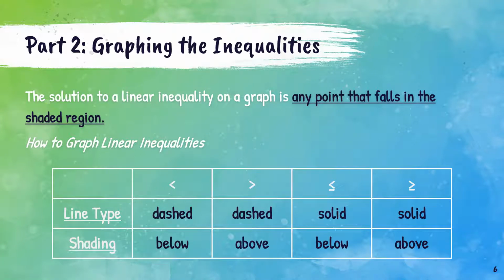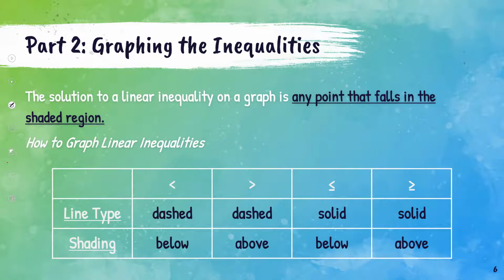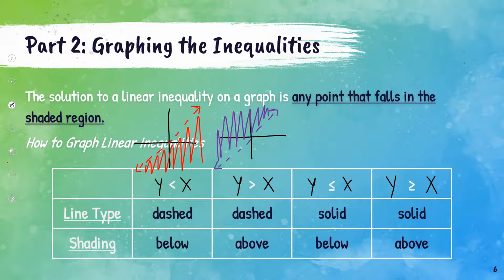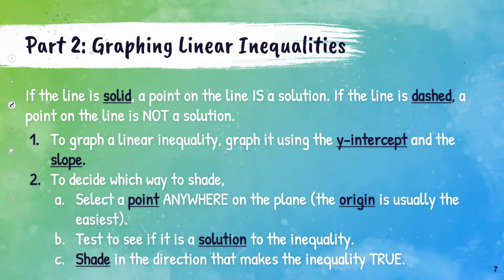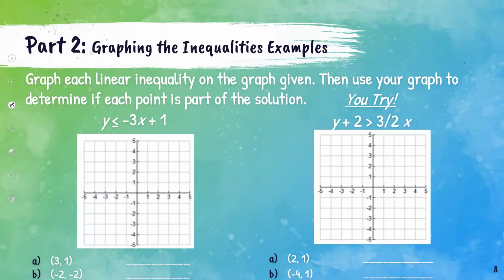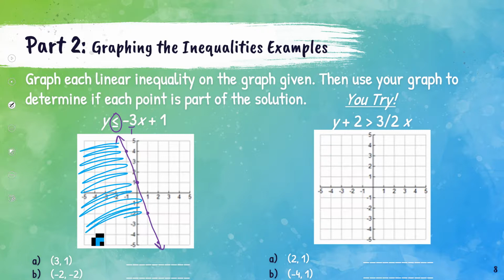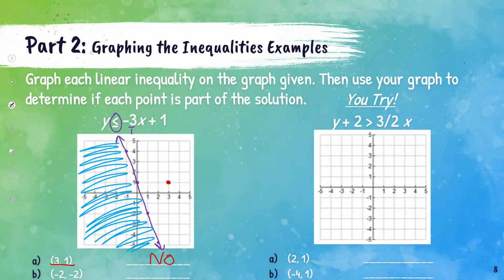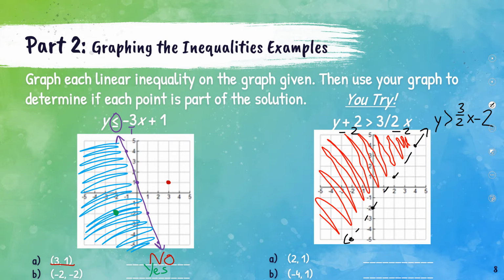Lesson 2.9: Graphing Linear Inequalities Part 2